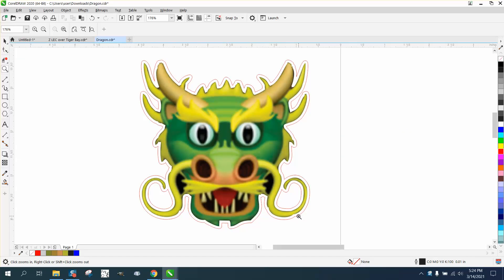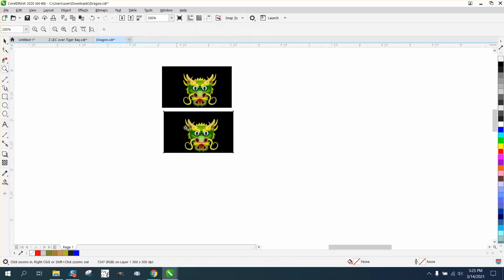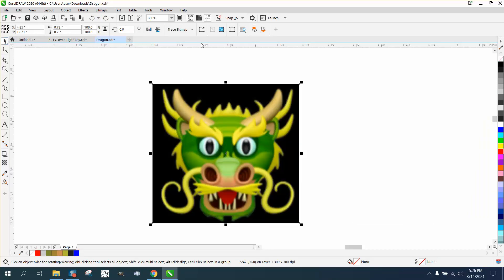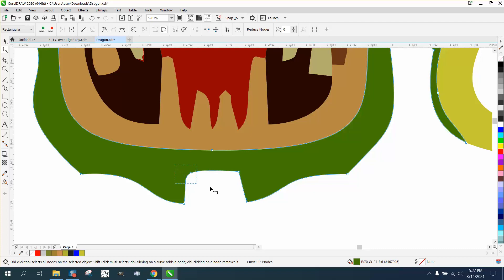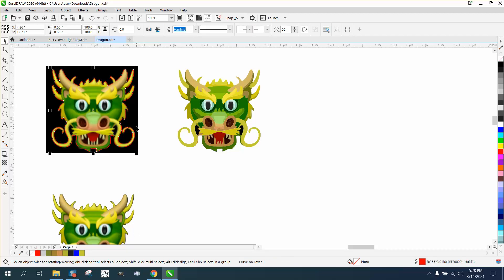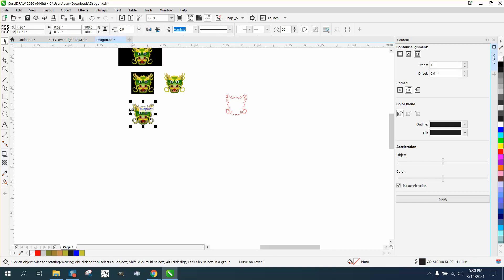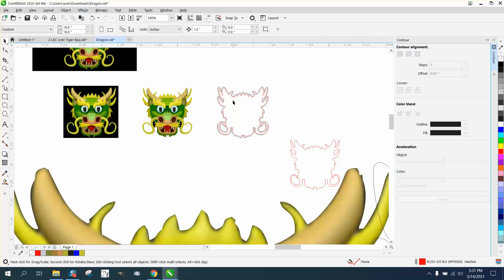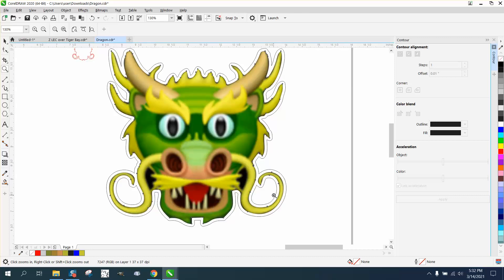Corel Draw Tips & Tricks Make a cut line around this for a sticker